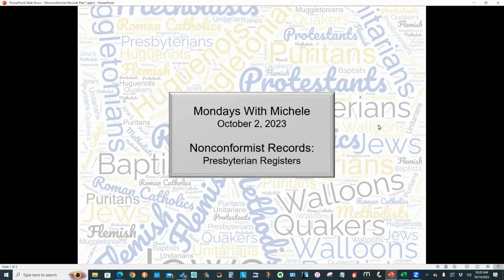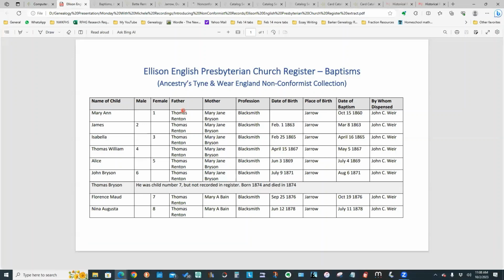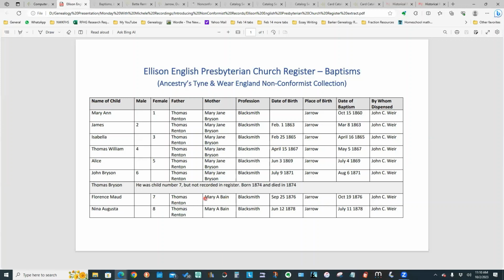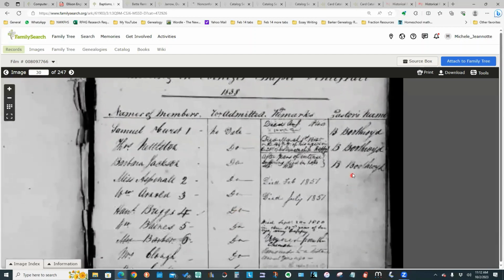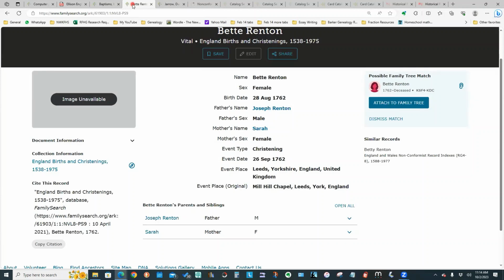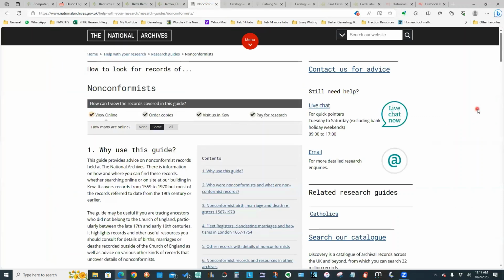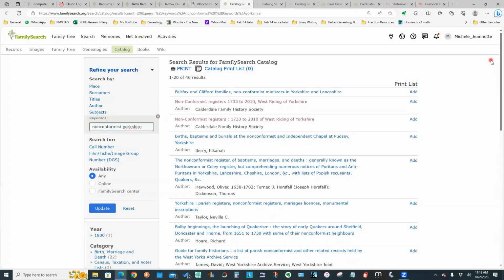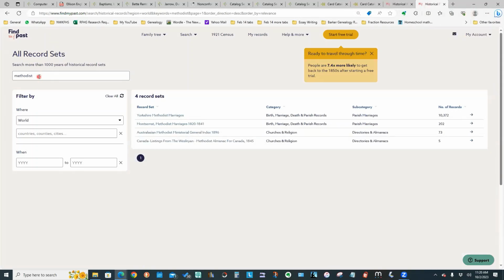MWM Nonconformist Records Presbyterian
Mondays With Michele (Oct. 2, 2023): This week’s topic: Nonconformist registers. Join us as we examine some Presbyterian baptism registers and some Communicant or Member lists. Discover the clues these registers hold that can help you piece together your family history.